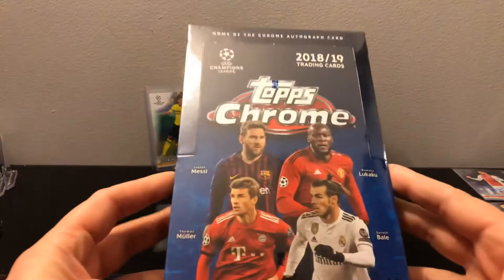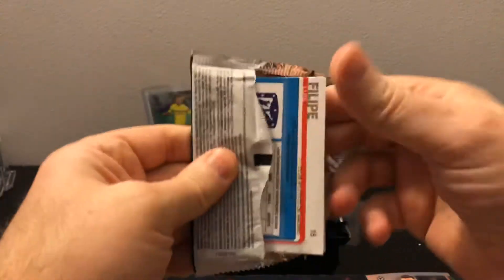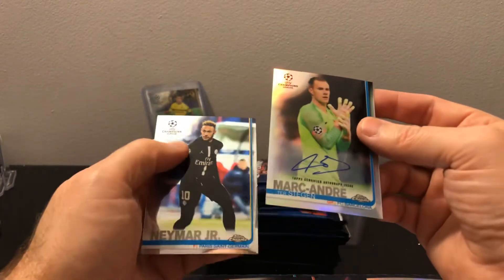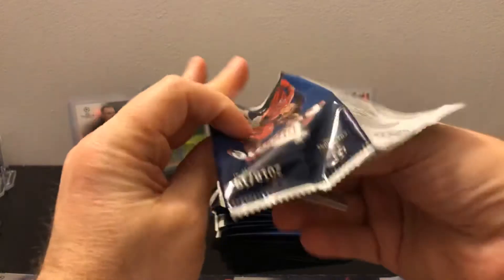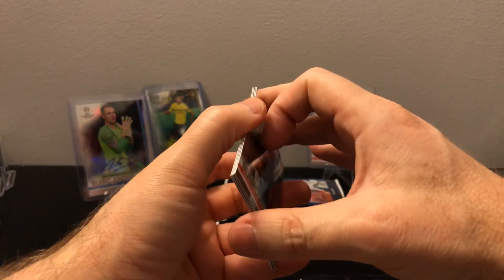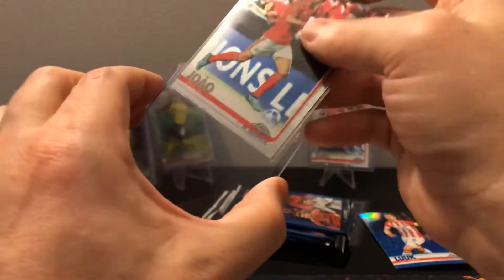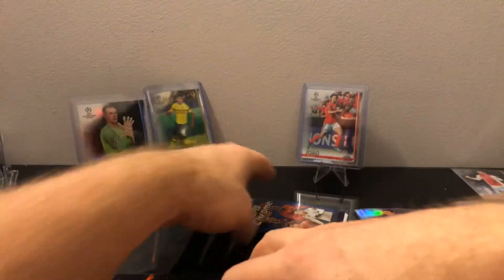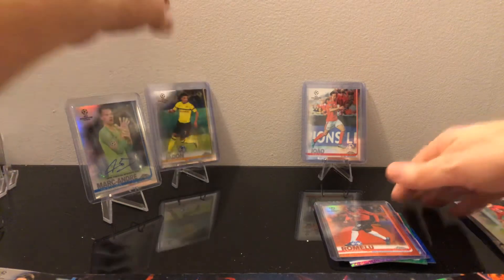2018-19 Topps Chrome UEFA Champion’s League Box Opening #3 Sancho and Joao Felix Rookie Hunting!